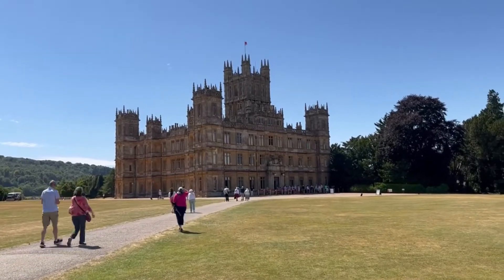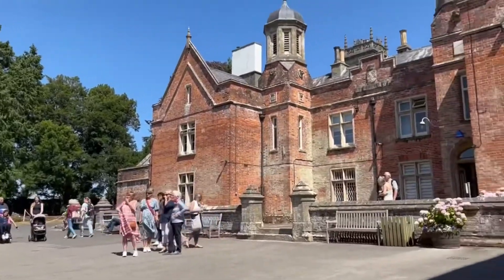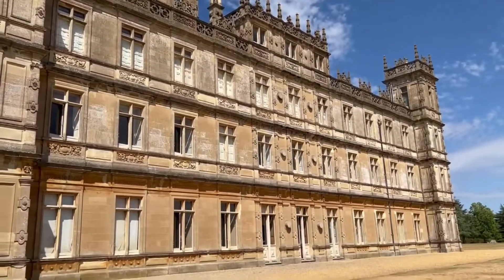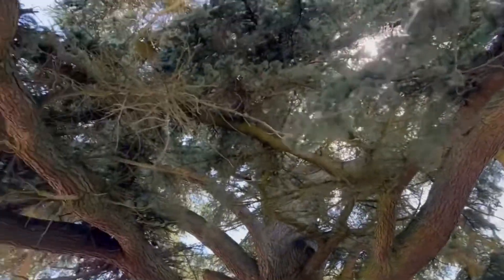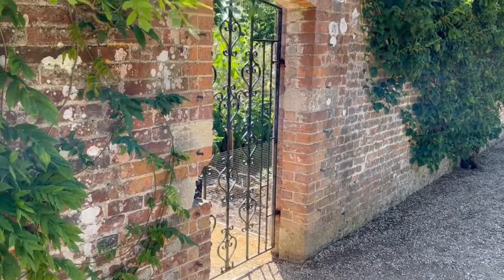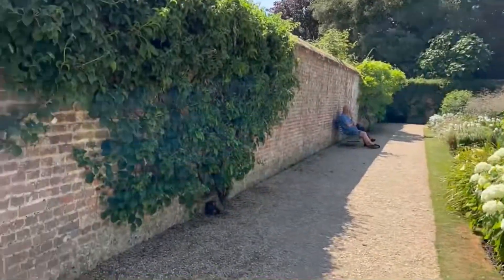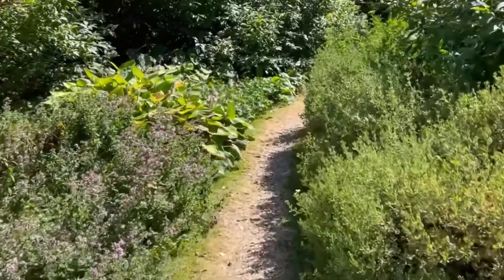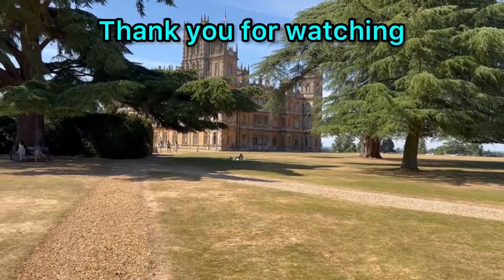HIGHCLERE CASTLE - Filming location of Downton Abbey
Highclere Castle is the filming location for the home filming of Downton Abbey. We weren’t allowed to take inside pictures, unfortunately. The filming for the kitchen scenes was done in a location about an hour away from Castle.

Tony Moly:
tonymoly.us